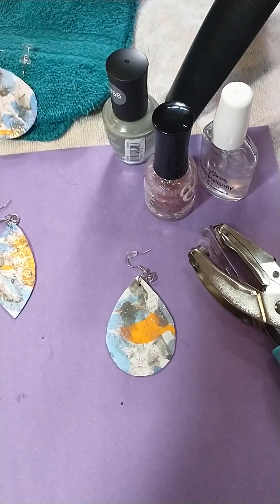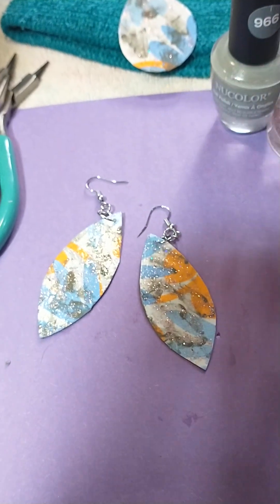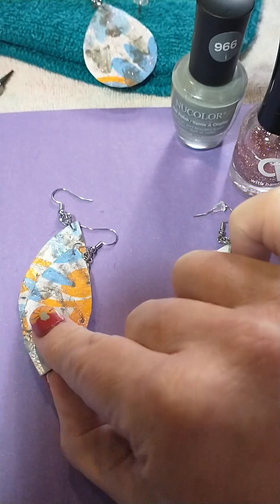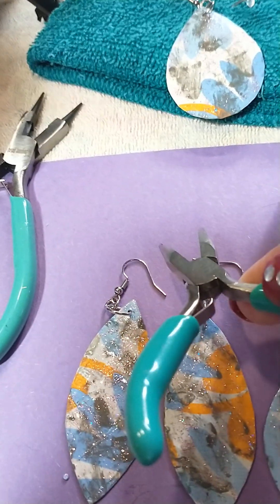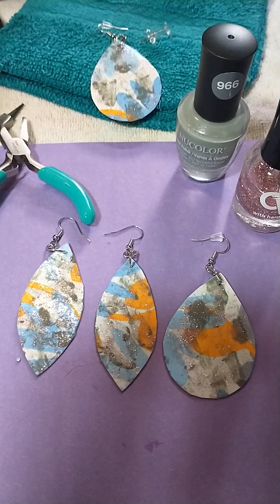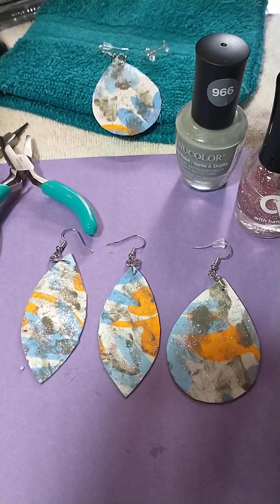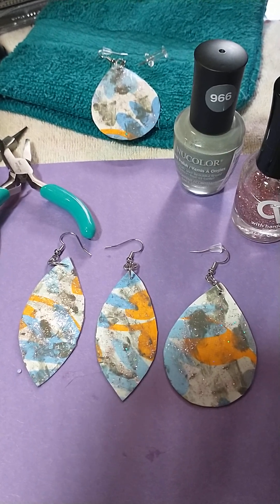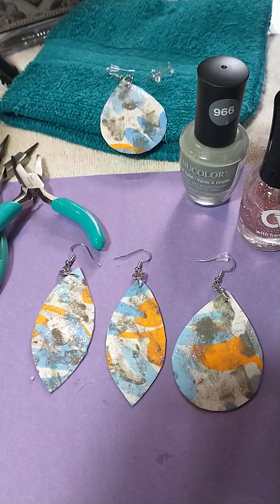Art and manifesting! DIY cardboard earrings, craft Sunday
Thank you for joining me on fun artsy adventures where we will dive in to topics on manifesting your desires while we create; garden fun, jewelry, paint our nails, cook, explore other crafts, and celebrate our fur beebies. We will take walks in nature, visit fun places and share success stories of wonderful manifestations; big and small. Designing our purposeful lives with positive intentions.

  Crafting and coloring help my mind relax to enjoy intentional manifesting without bogging my mind down if I do not see what I want in current 3D reality. Keeping my hands busy creating allows me to not mess with the middle to allow God/Universe to work on my behalf.

It's not about perfection here, it's about doing, being the version of you that you desire to be now. Arts and crafts allow that process to happen naturally, a great way to heal the mind and body, and create your purposeful life; have, be, and do. A wonderful tool to allow your desires to be here now without messing in the middle.

🍃 Merry manifesting! 🍃